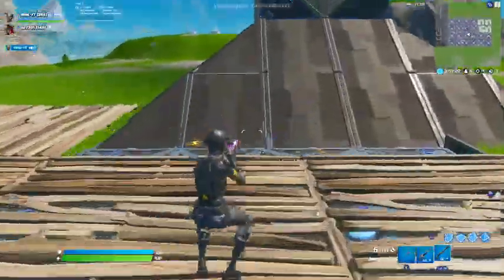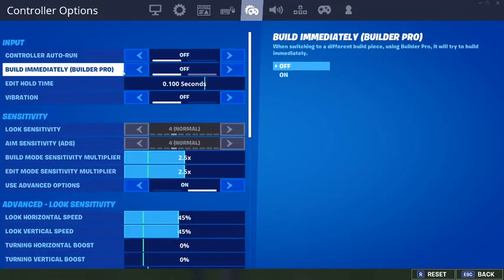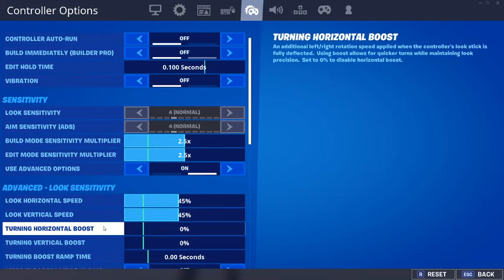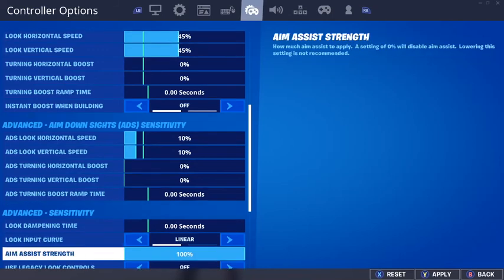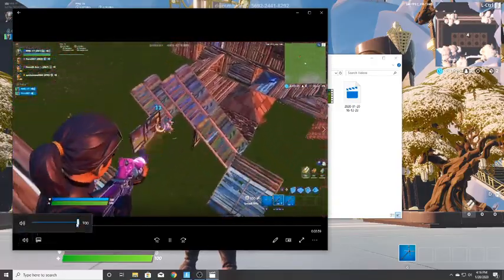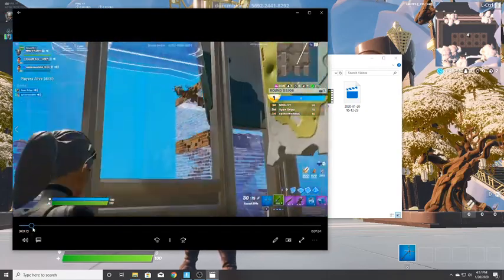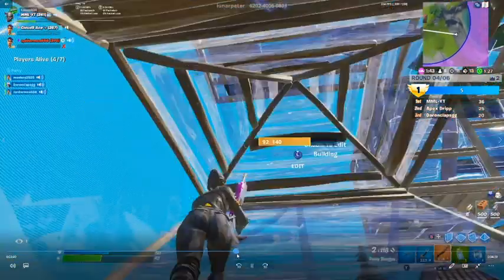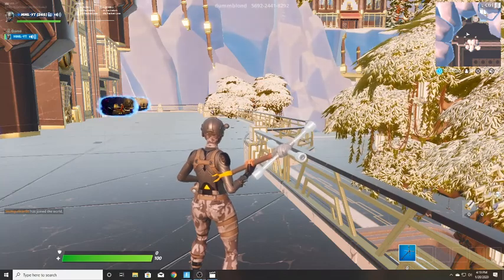These Linear Settings Will Give You Aimbot!! *Best Settings For Controller players*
Best Controller settings fortnite